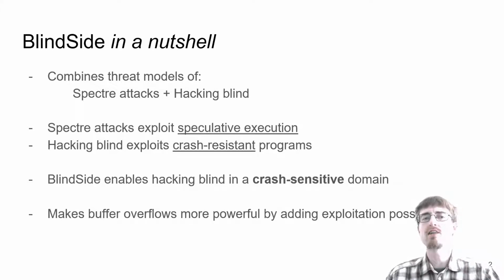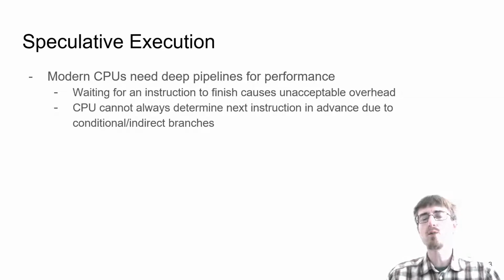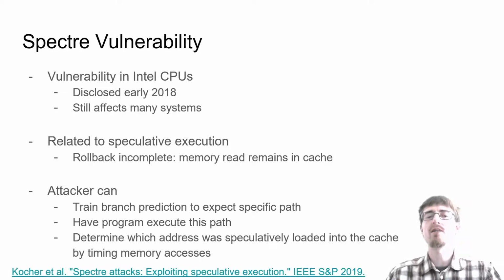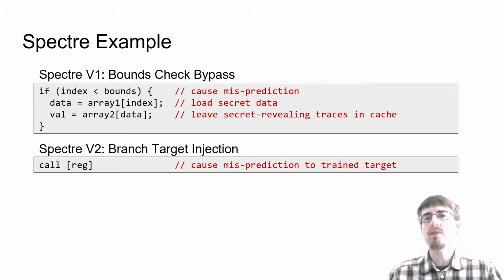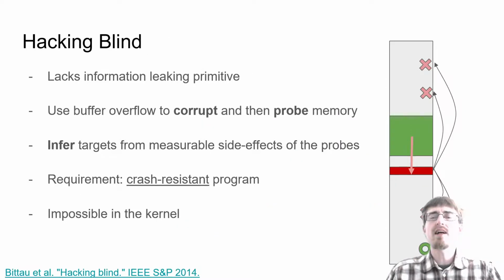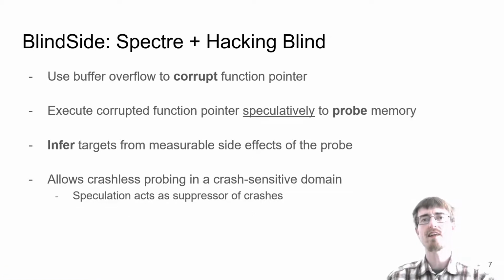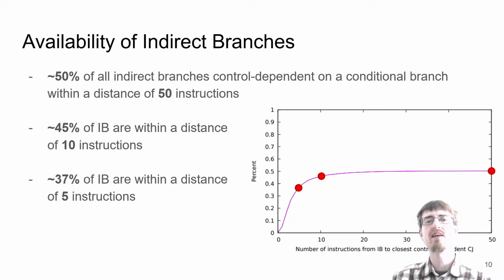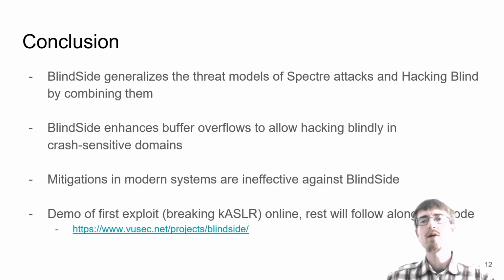04 e AdvExp blindside